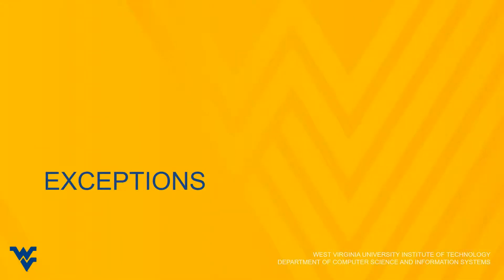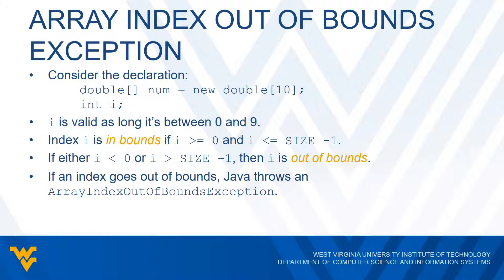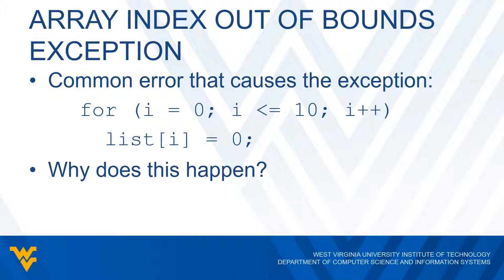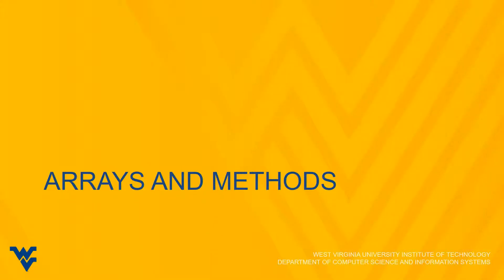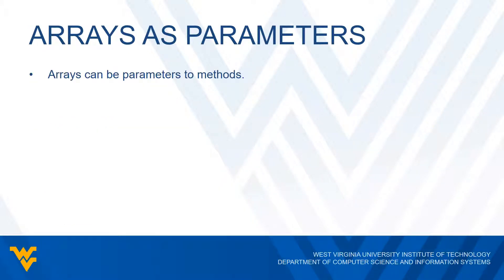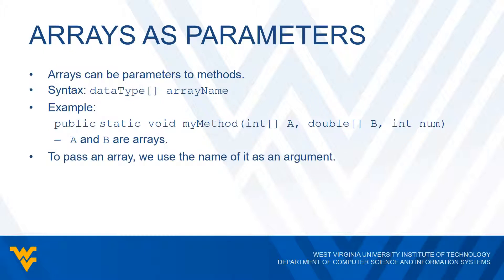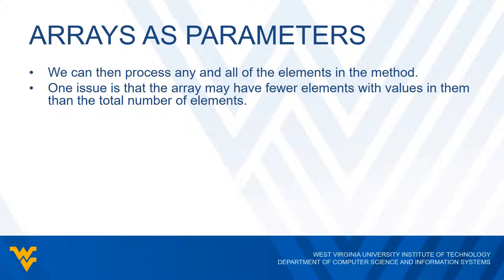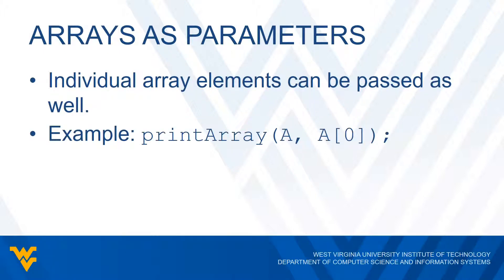CS 121, Lecture 32b